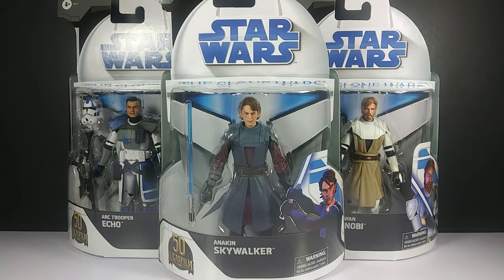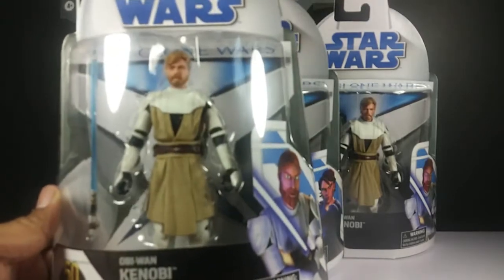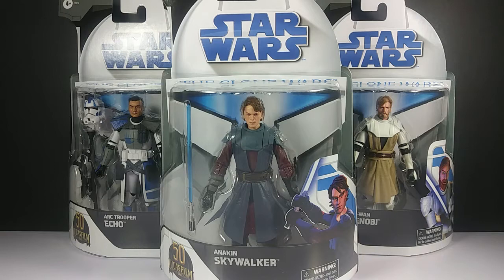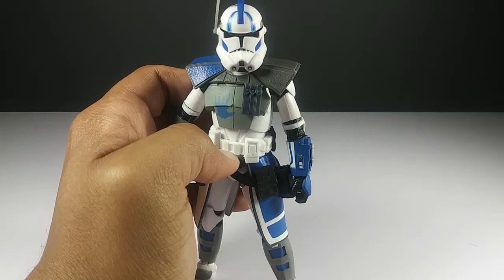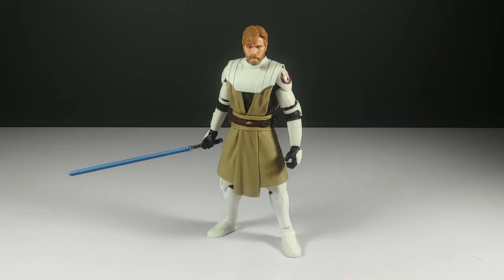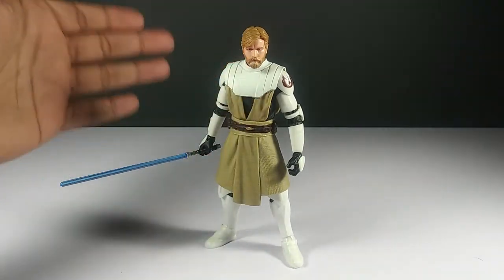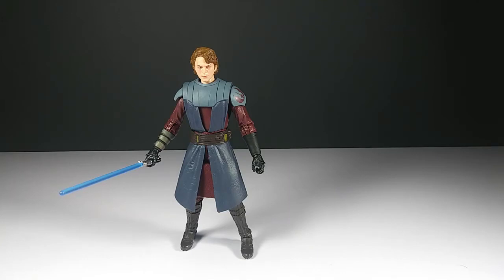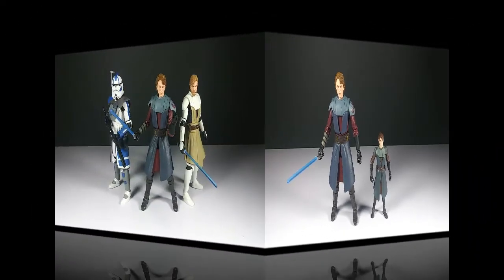Star Wars Black Series Clone Wars Echo, Obi-Wan, and Anakin Figure Review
Time skip:
Echo Review: 5:41

Obi-Wan Review: 19:47

Anakin Review: 29:51

-Ending song-

Song use during the review:
Beneath the Mask (Instrumental)-Composer(s): Shoji Meguro
Composition, arrangement, and lyrics Copyright Atlus Co., Ltd